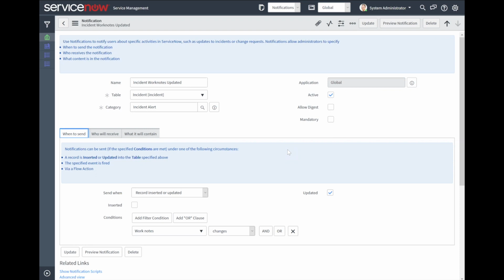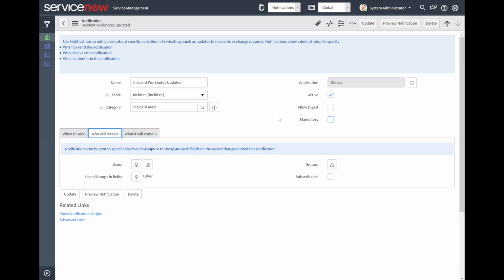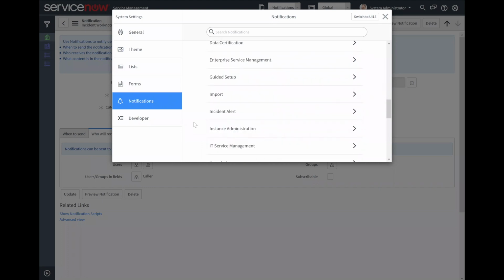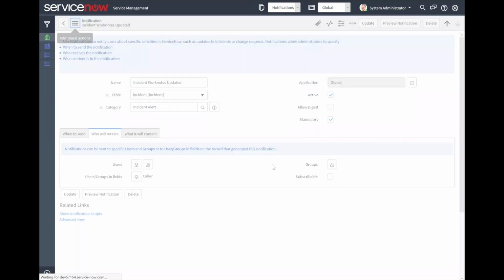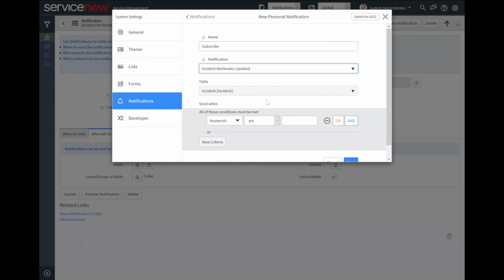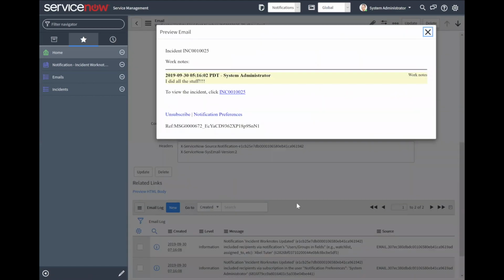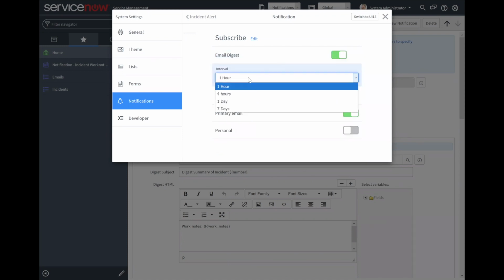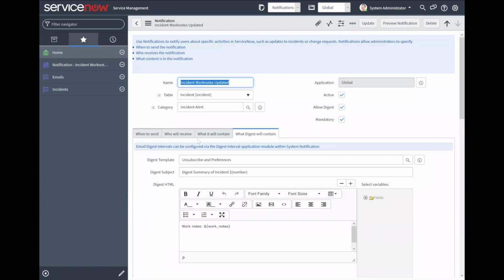ServiceNow Tips & Tricks 2 for Notification Preferences | Share the Wealth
Learn tips and tricks for notification preferences in ServiceNow during this session of Share the Wealth.

You can set your own notification preferences, including personal subscriptions and channels for receiving them.